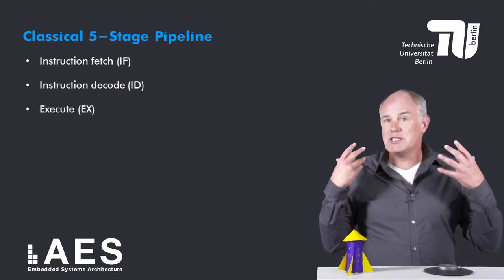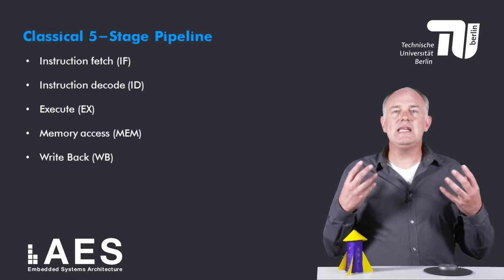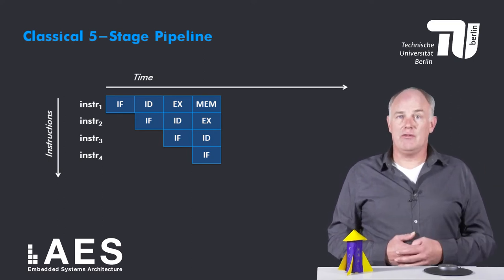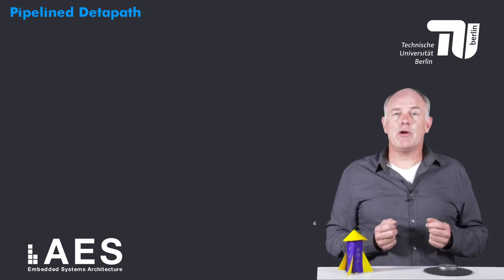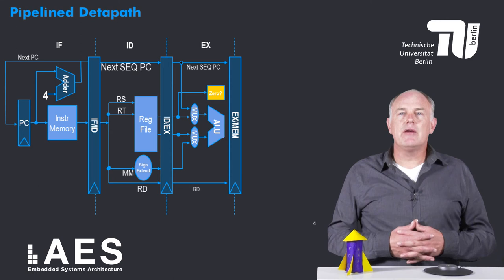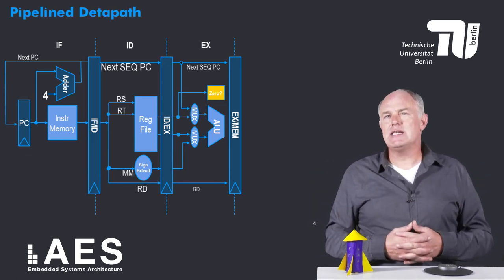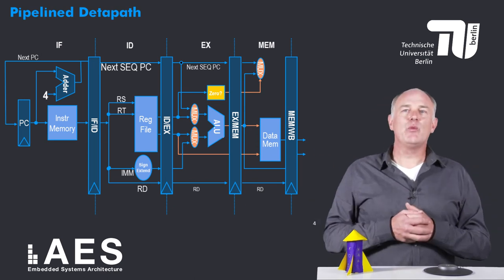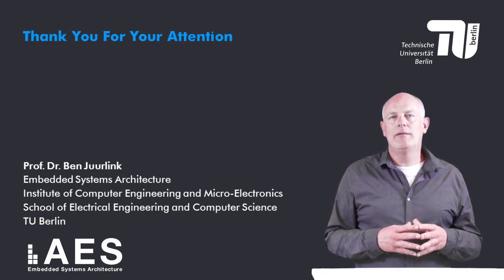1 3 2 Canonical 5 Stage Pipeline